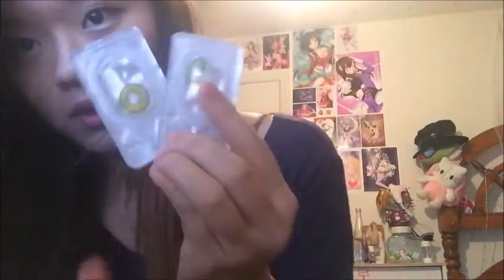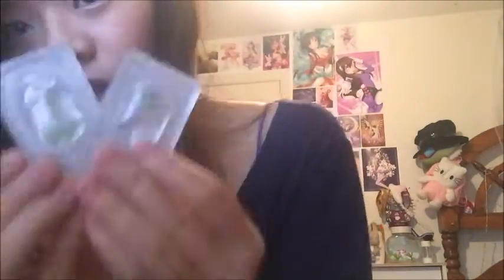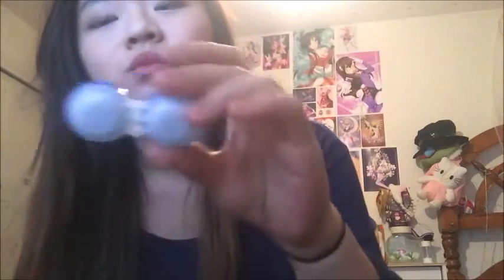CHEAP ASF COSPLAY CONTACTS [Rip to my eyes or nah?]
Lmao cheesy ass thumbnail cus idk what to do for it xD

The rest of the contacts were either taken down or under review atm ;-;